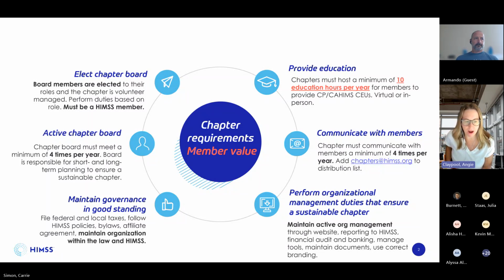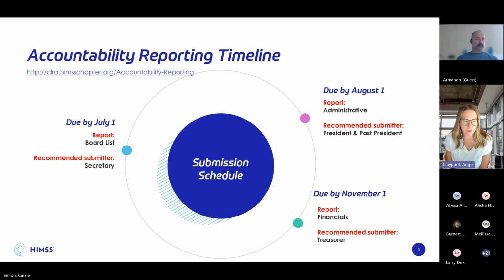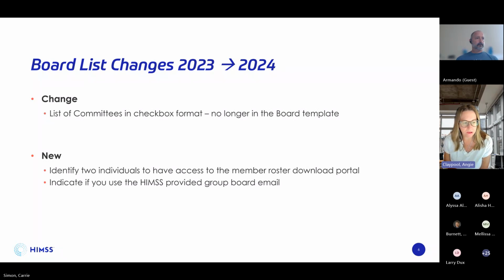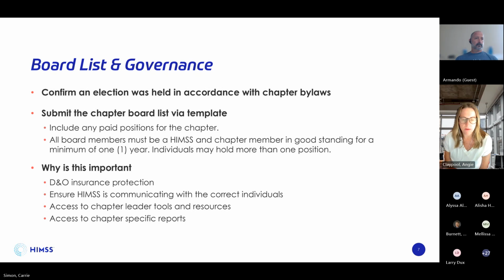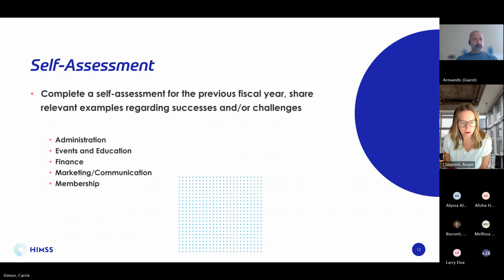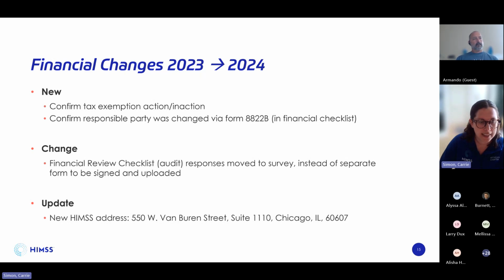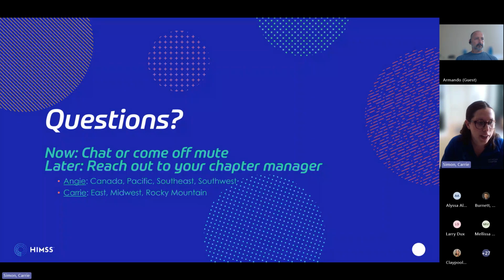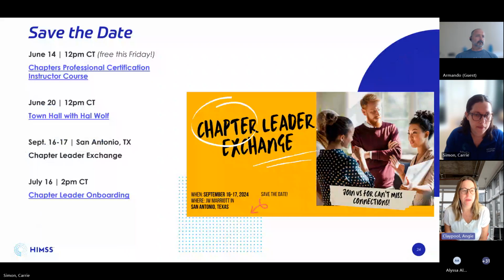Accountability Reporting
Learn how to submit each component of the Accountability Report. The Chapter Engagement team will review who should be involved and what resources can aide in the submission process.